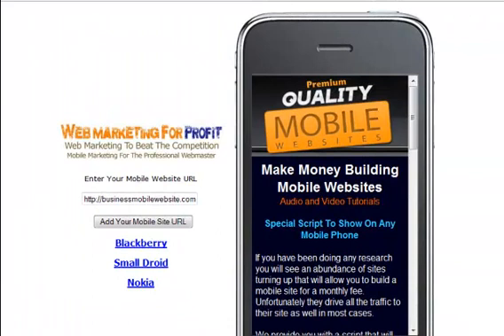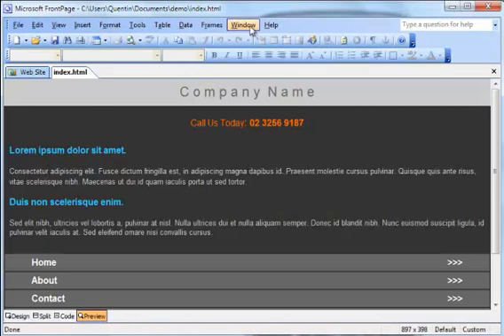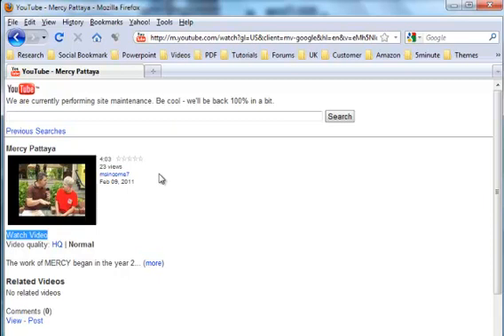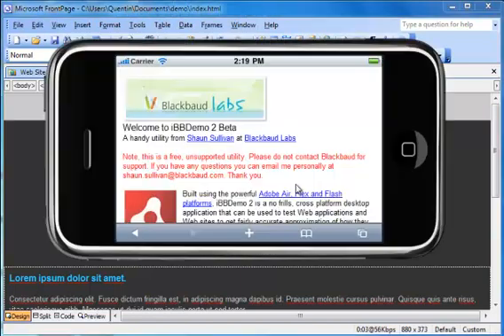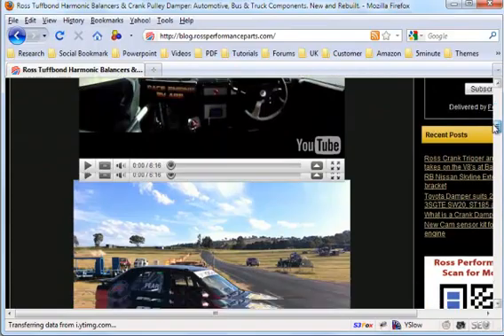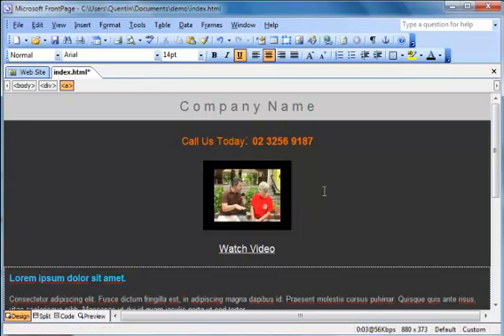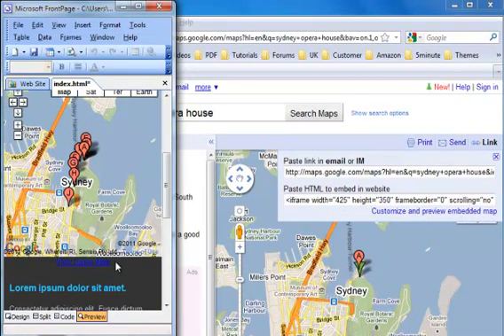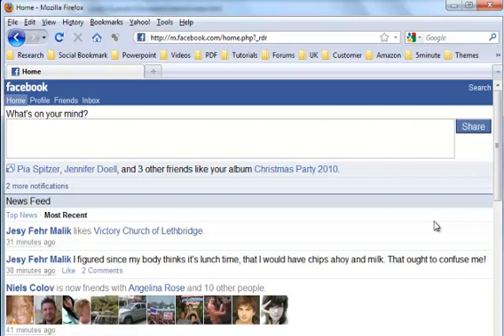Advanced mobile website tutorials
In this tutorial we will look at some of the more advanced techniques of how we build mobile websites.